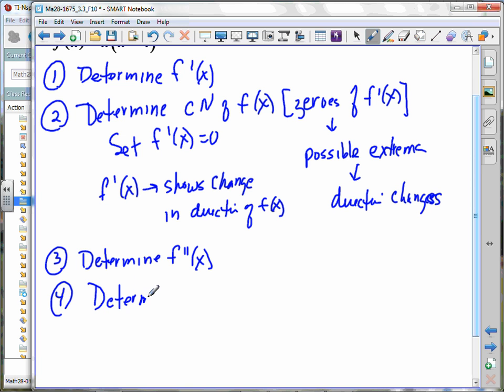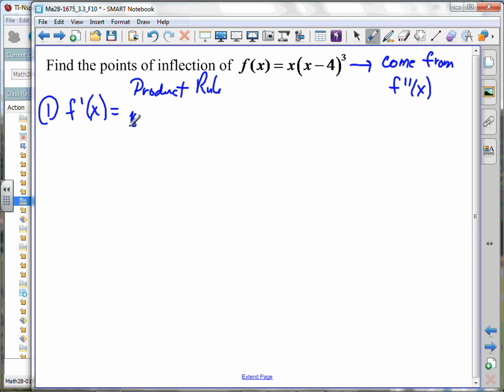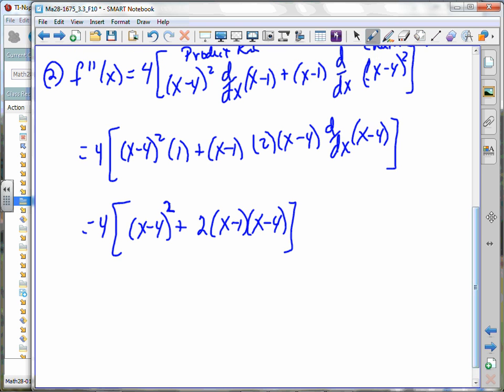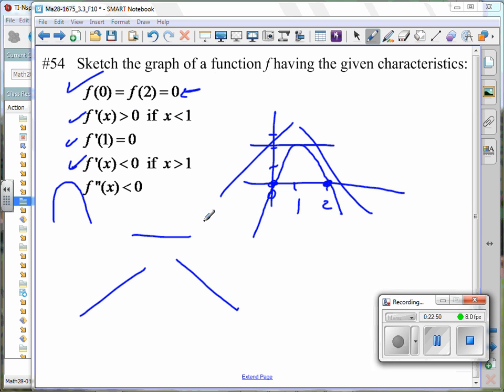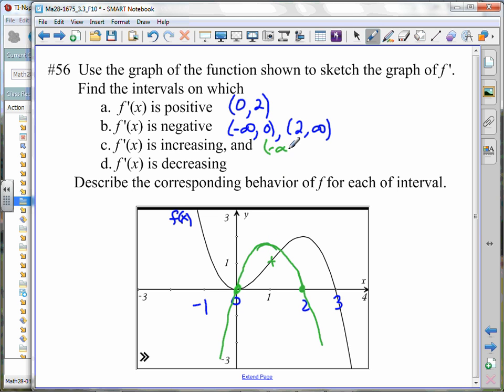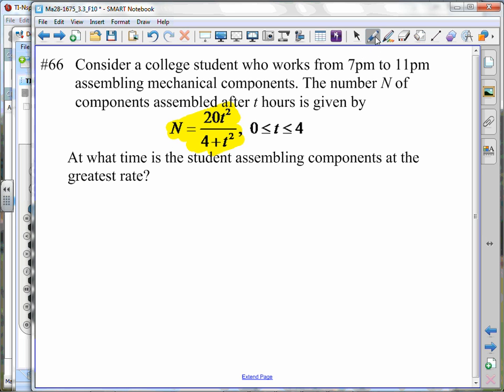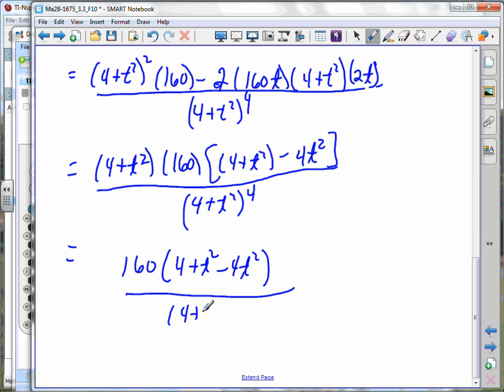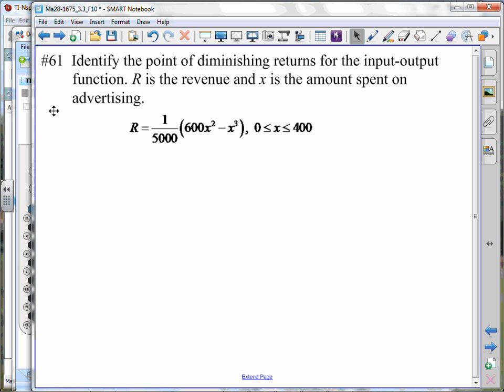Math 28 Sec 3.3B for Thursday, 4/7